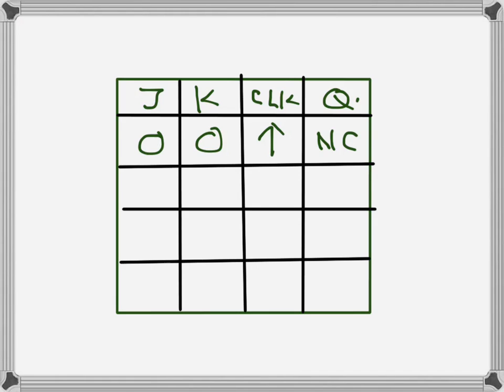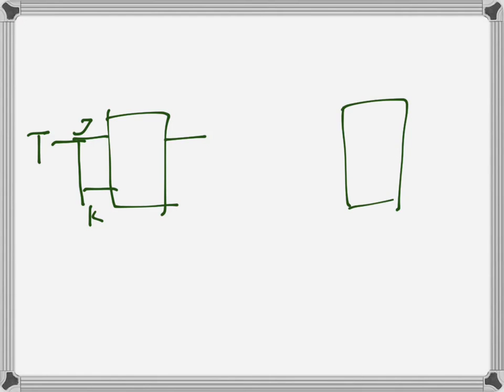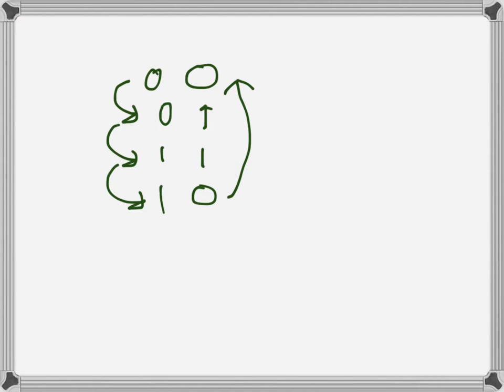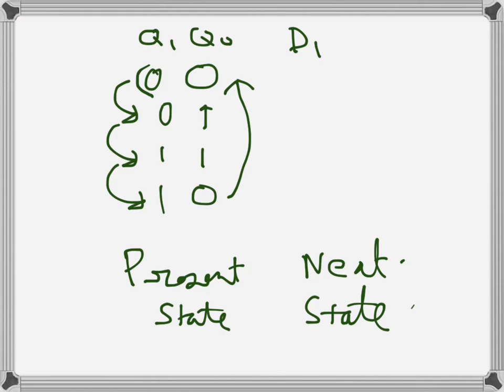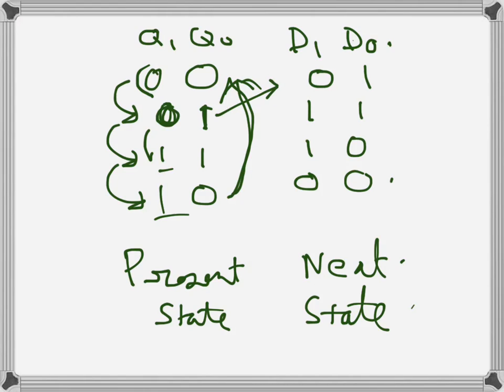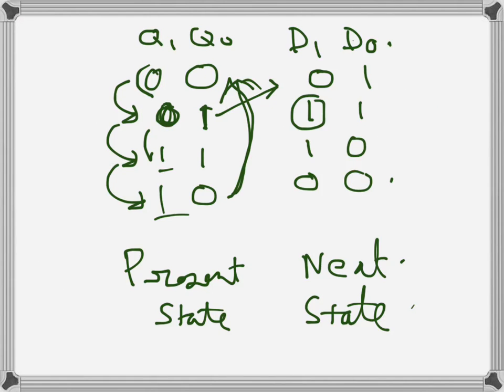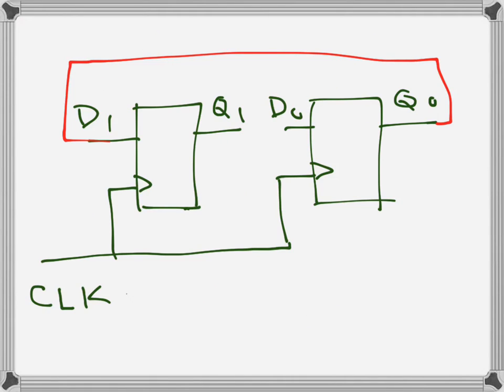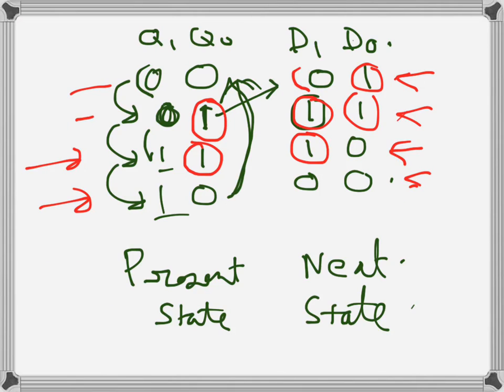Digital Electronics: Counter using Flip Flops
developing a 2 bit gray code counter using D flip flop